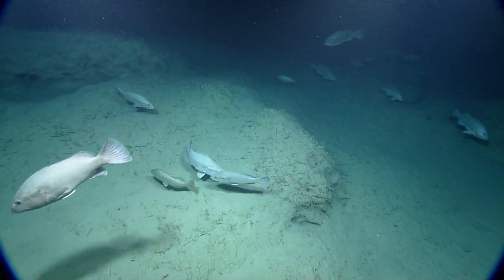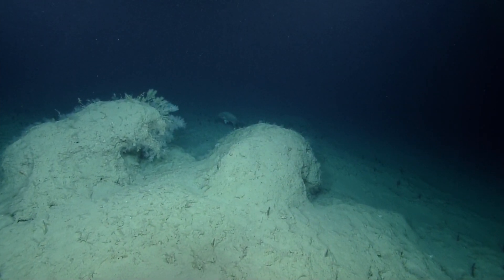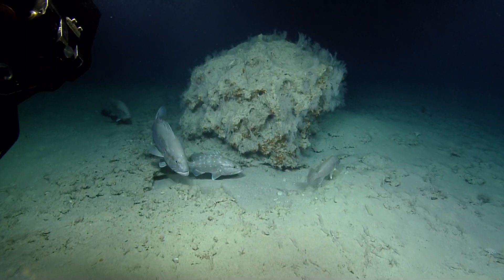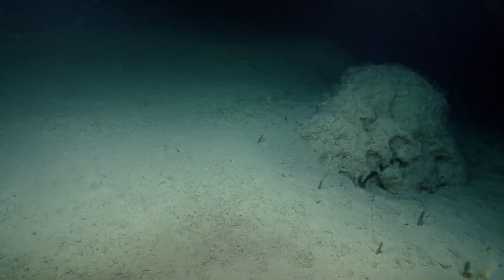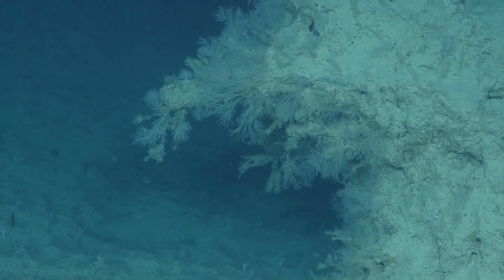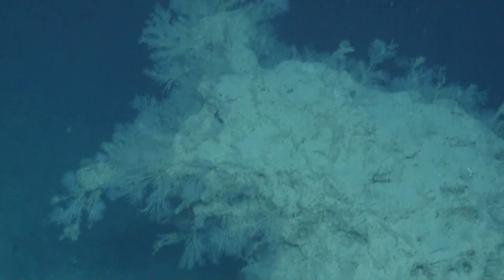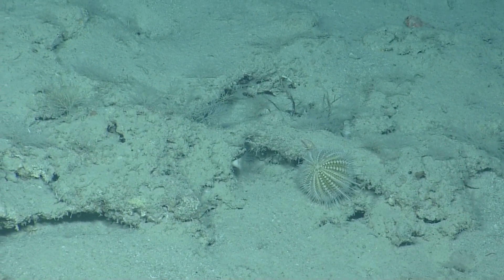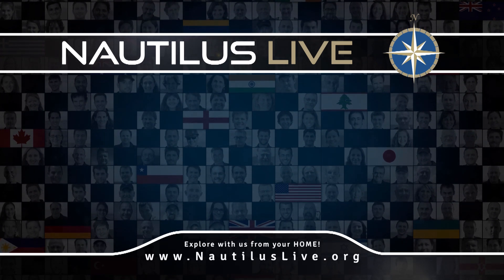Deep Dwellings: Carbonate Structures & Residents | Nautilus Live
We came upon these carbonate structures and found schools (perhaps families?) of fish that have made their homes in these geologic formations.

NA041